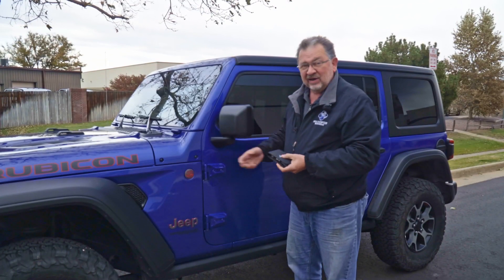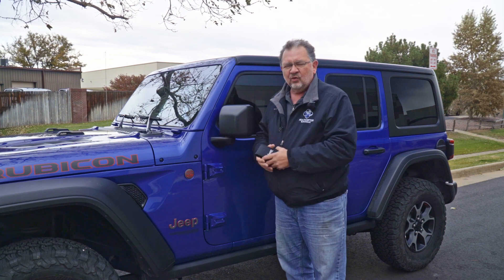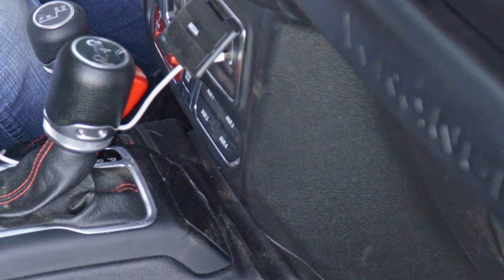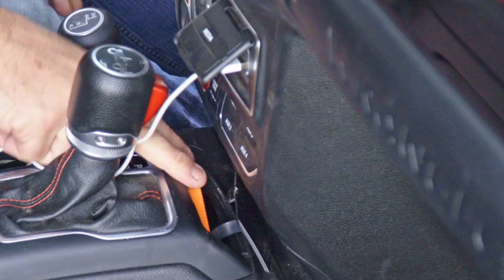5 Things You Probably Don't Know About The Jeep JL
I've watched a handful of videos about things you might not know about the Jeep JL, but I have a few of my own to add to that list.